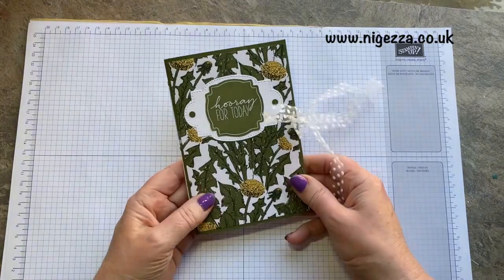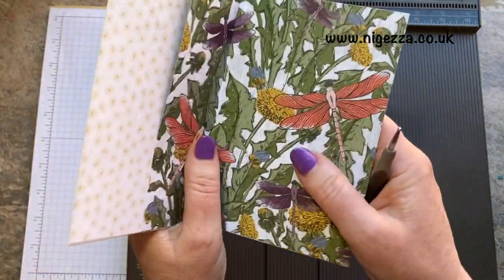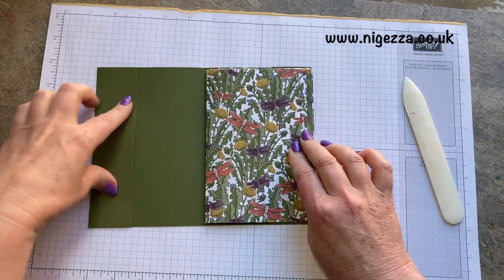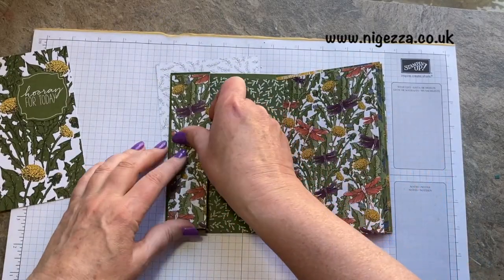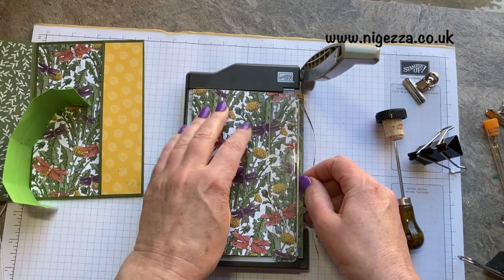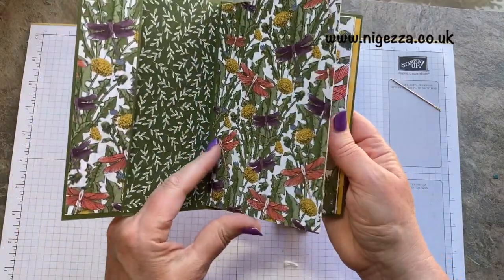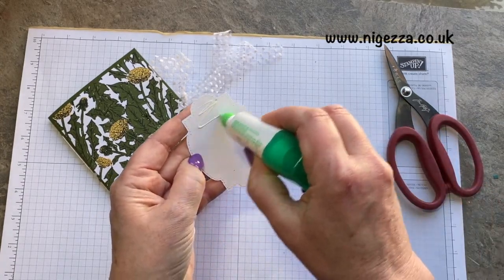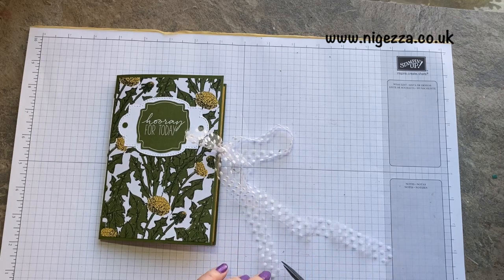Dandy Garden Quick Mini Album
Supplies
• Dandy Garden 6" X 6" (15.2 X 15.2 Cm) Designer Series Paper [154297]